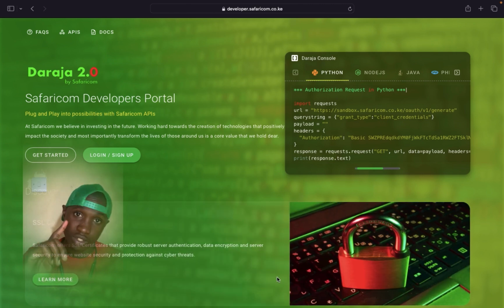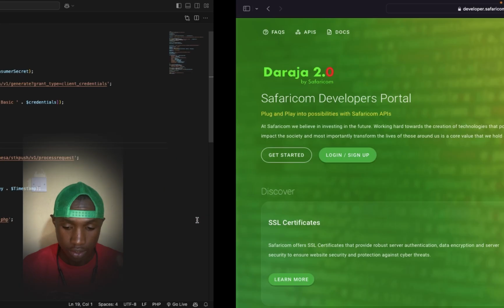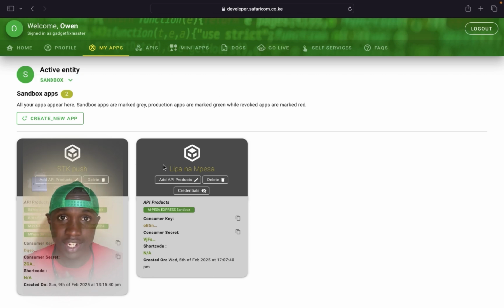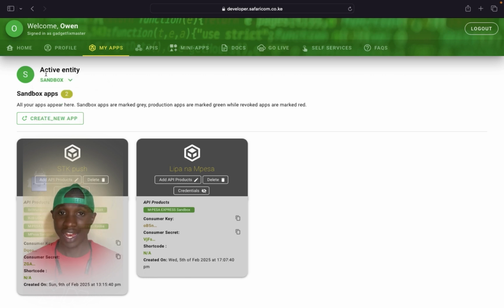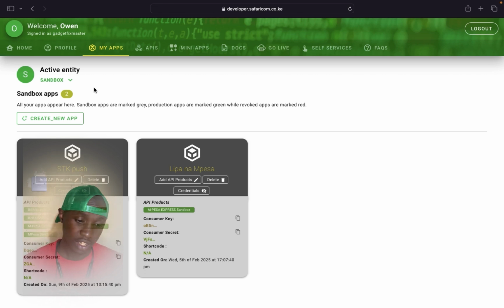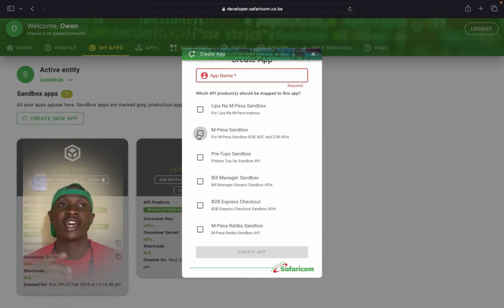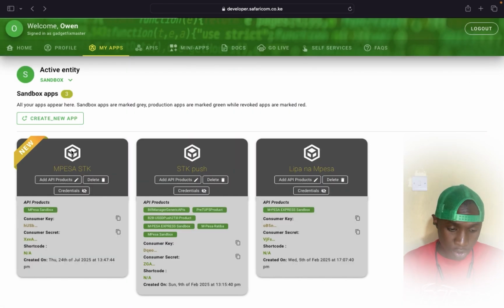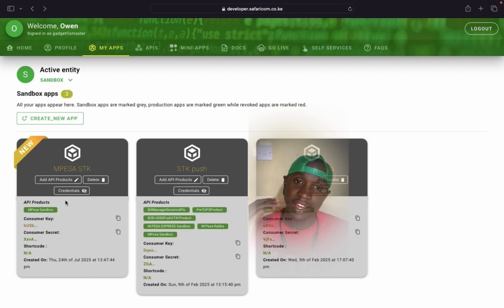M-Pesa Integration Made Easy: Daraja API Tutorial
This video will guide you through the process of integrating the Daraja API into your website or app, allowing you to create a custom M-Pesa payment system. You'll learn how to handle payments securely and efficiently, providing your users with a familiar and convenient payment experience.